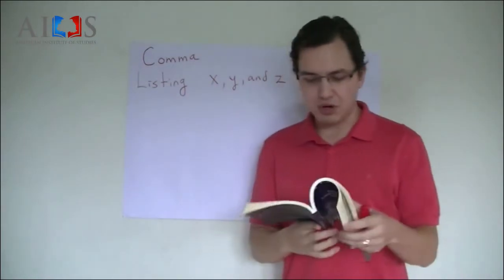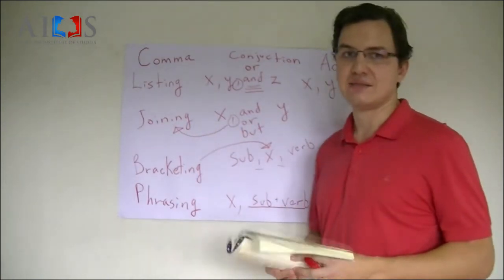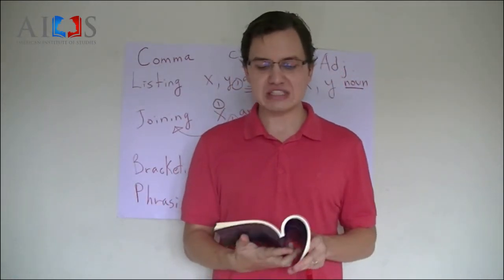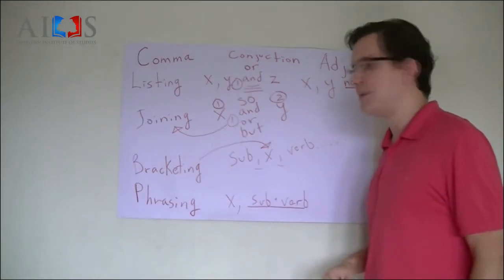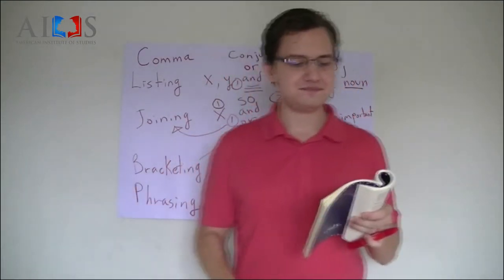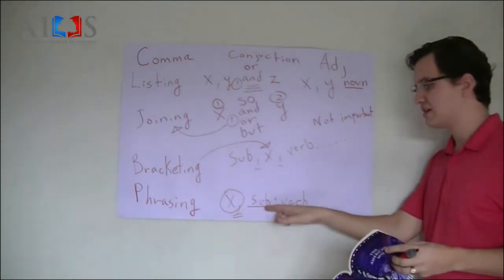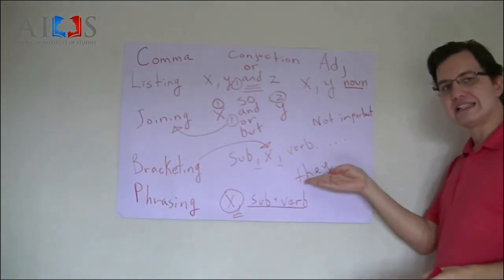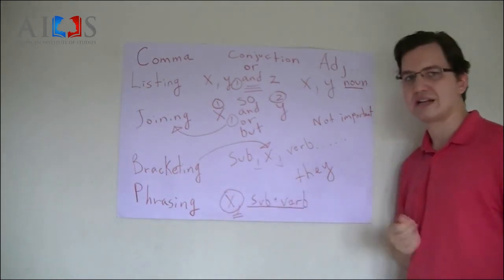AIOS Handbook : Lesson25 Punctuation [part 2/3]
ประกอบเนื้อหาจาก AIOS Handbook : The American Way บทที่ 25 เรื่อง Punctuation